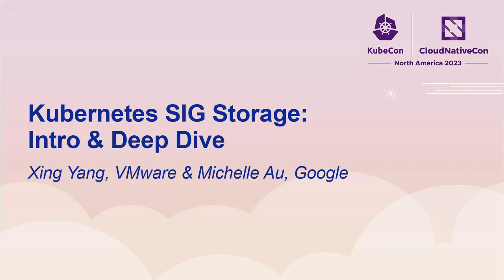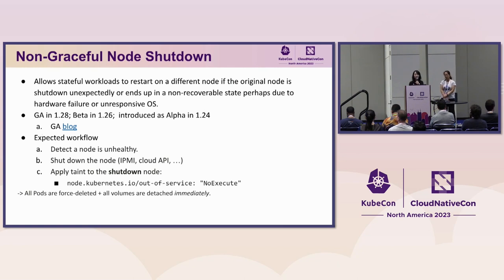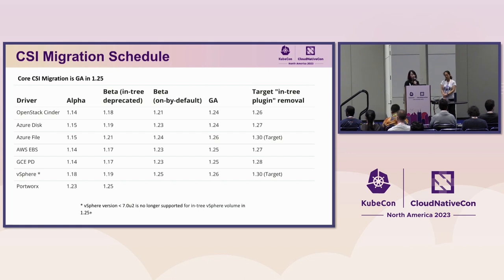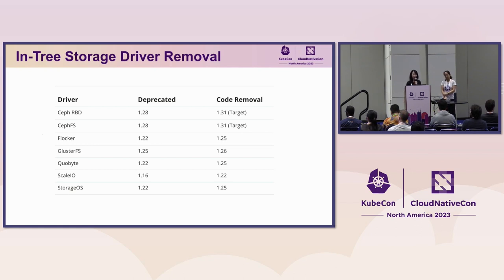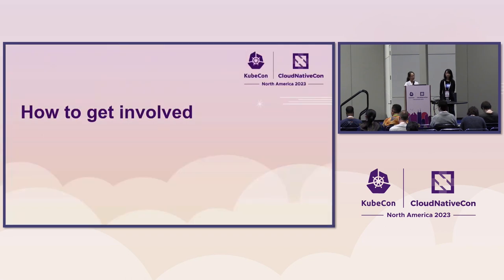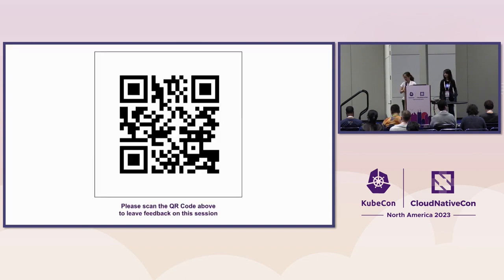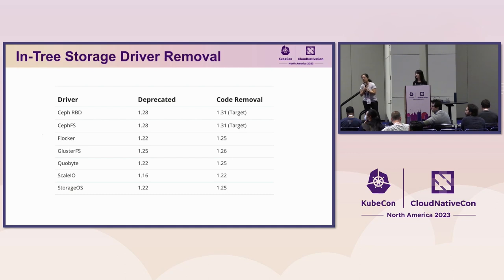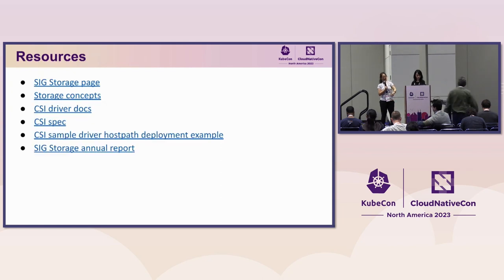Kubernetes SIG Storage: Intro & Deep Dive - Xing Yang, VMware & Michelle Au, Google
Kubernetes SIG Storage is responsible for ensuring that different types of file and block storage are available wherever a container is scheduled, storage capacity management (container ephemeral storage usage, volume resizing, etc.), influencing scheduling of containers based on storage (data gravity, availability, etc.), and generic operations on storage (snapshotting, etc.). In this session, we will deep dive into some projects that SIG Storage is currently working on, provide an update on the current status, and discuss what might be coming in the future.